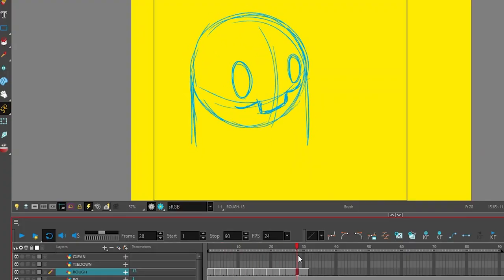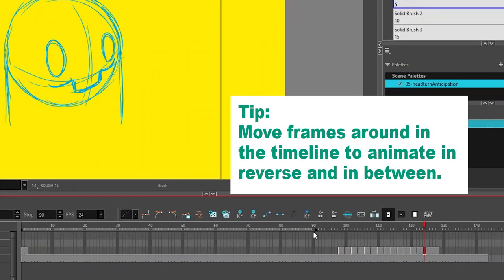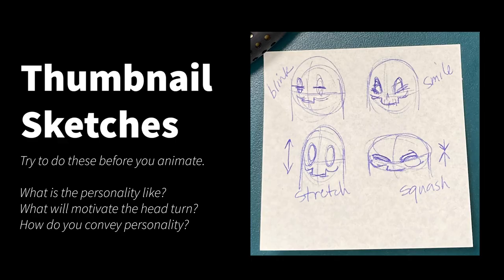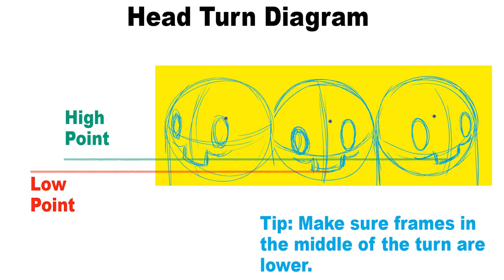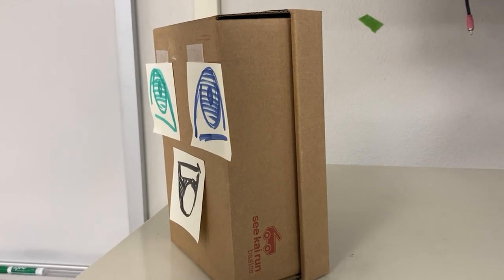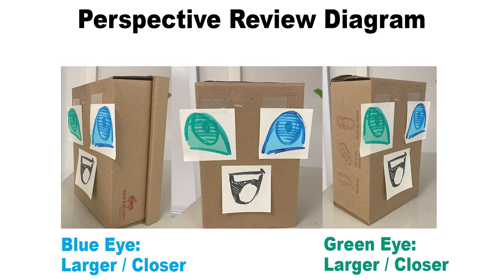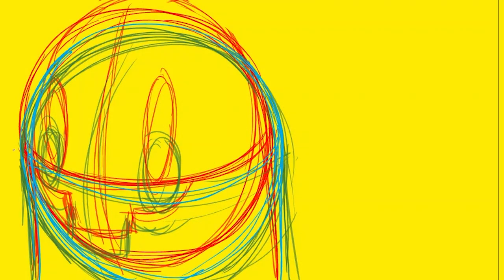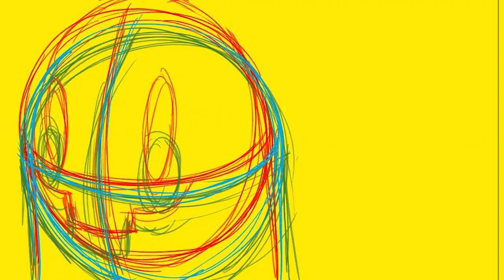05 Head Turn with Anticipation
This video shares tips on creating animation of a character's head turning with a bit of anticipation at the beginning. This is in reference to the "51 Great Animation Exercises to Master" challenge found on Animator Island. If you have some free time, check it out

The goal of this video is to communicate how use organization and drawing strategies to when attempting to animate a head turn. Don't forget to review the Arcs and Anticipation Principles of Animation when attempting this. This is also a good time to combine techniques of straight ahead and pose to pose animation.